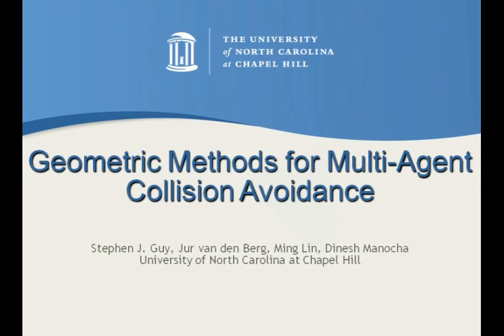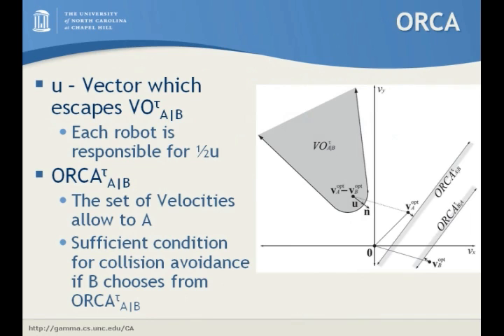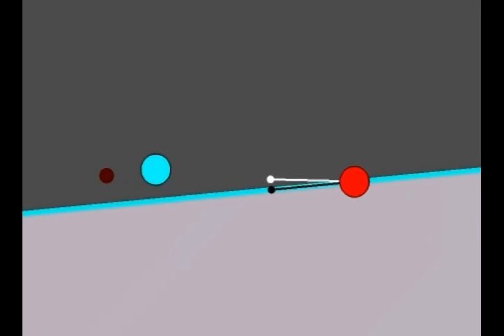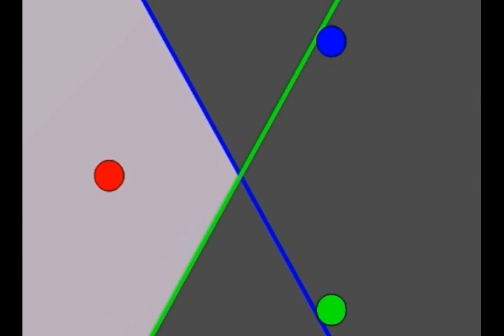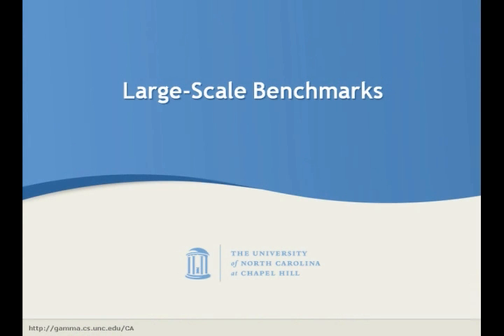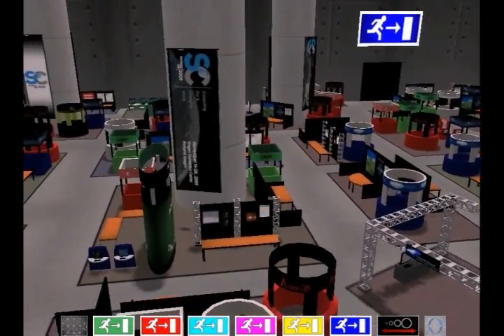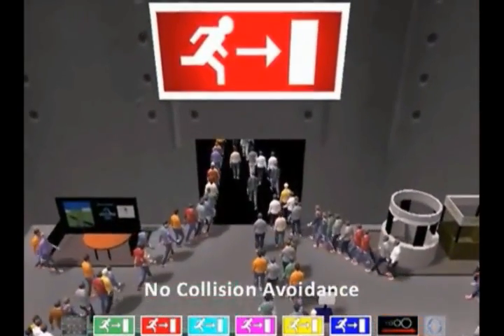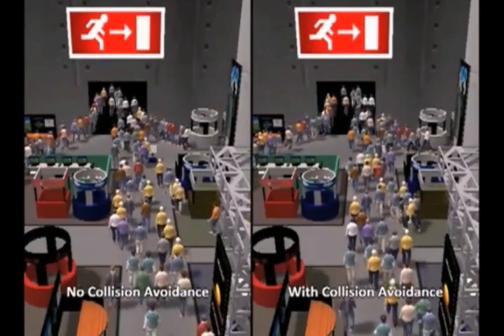Geometric Methods for Multi-agent Collision Avoidance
We present an approach to reciprocal collision avoidance, where multiple mobile agents must avoid collisions with each other while moving in a common workspace. Each agents acts fully independently, and does not communicate with others. Yet our approach guarantees that all agents will be collision-free for at least a ﬁxed amount of time. Our approach provides a suﬃcient condition for collision-free motion. Given the agents objective, the optimal collision-free action can be computed very eﬃciently, as it is the solution to a two-dimensional linear program. We show our approach on dense and complex simulation scenarios involving thousands of agents at fast real-time running time [Stephen J. Guy, Jur van den Berg, Ming C. Lin, and Dinesh Manocha]